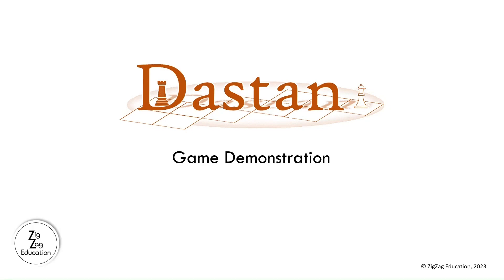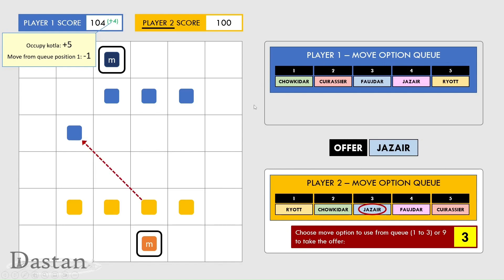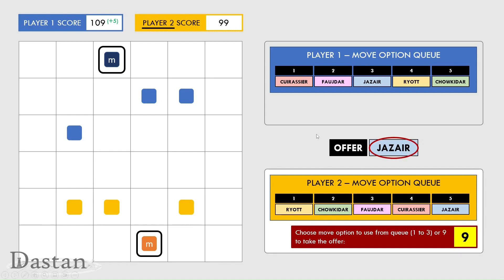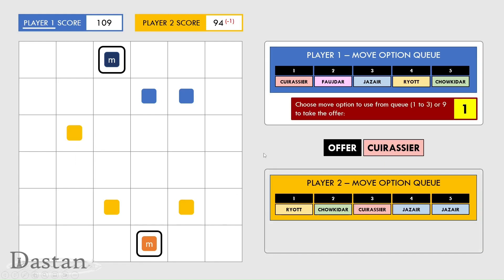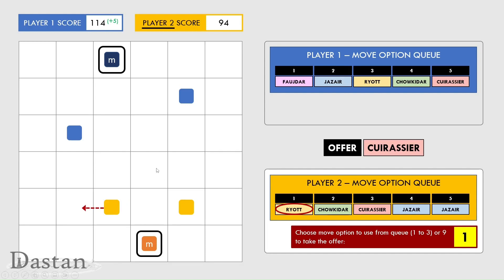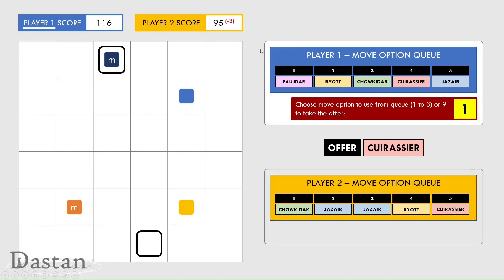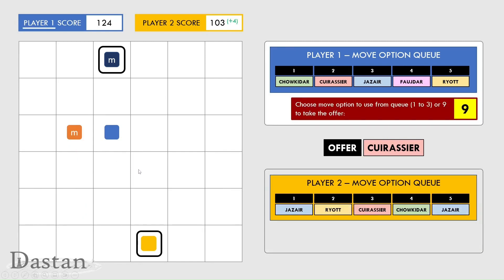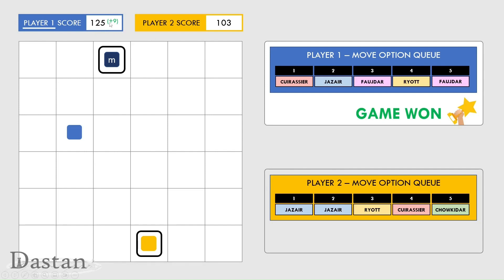AQA "Dastan" A-Level Computer Science 2023 Pre-Release | Paper 1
AQA A-Level Pre-Release 2023 Dastan Explanation - Skeleton Code